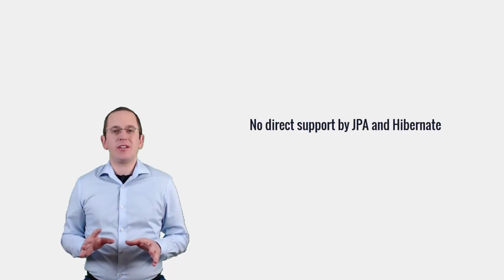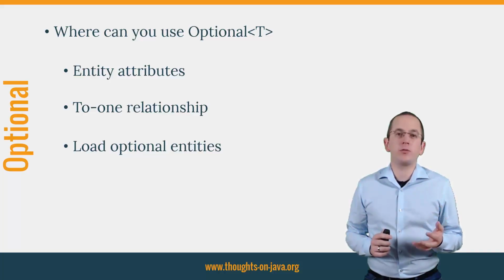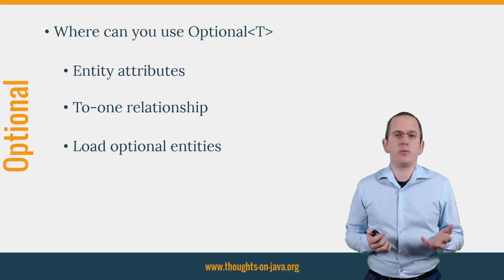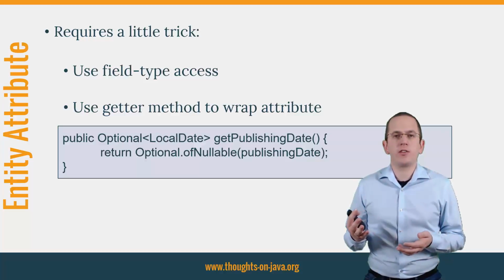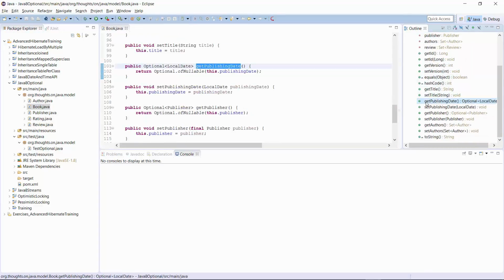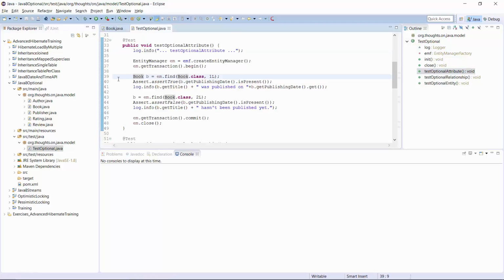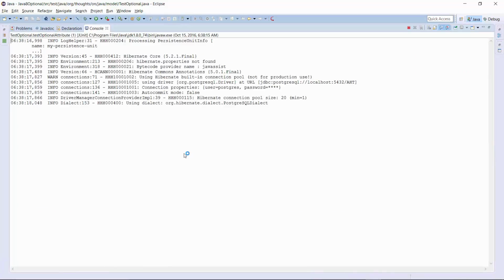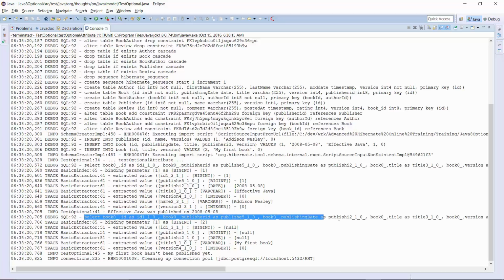How to map an optional database column to a Java 8 Optional